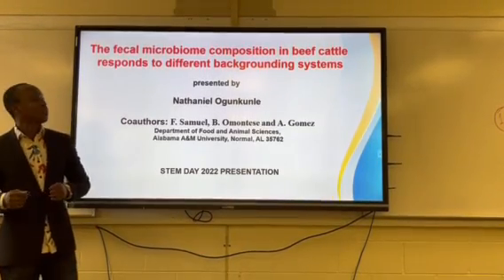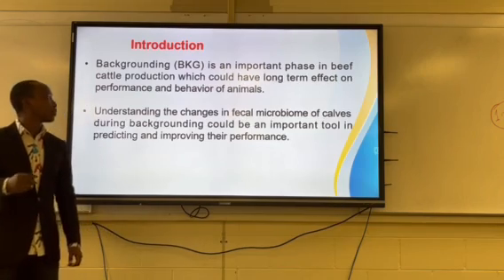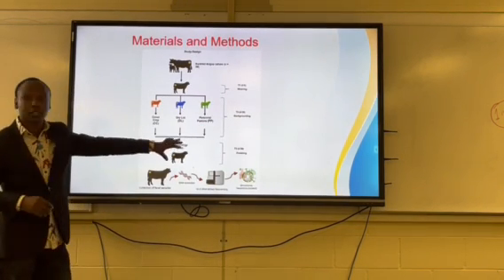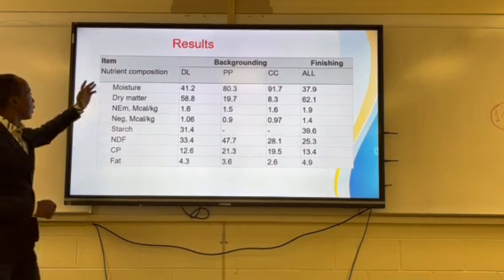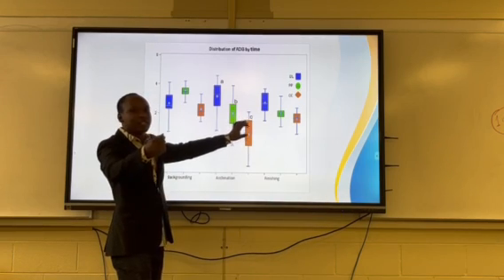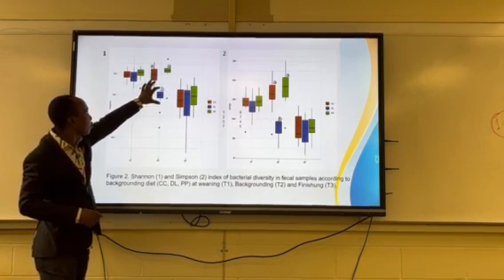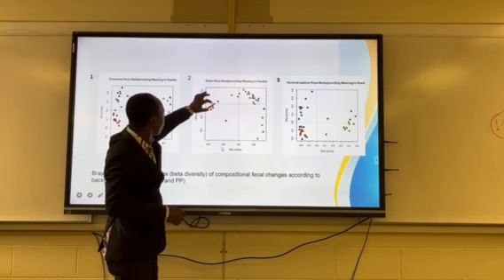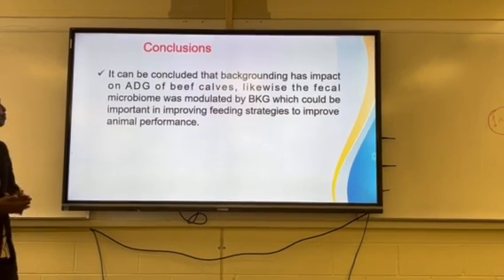AAMU Stem Day 2022 - N Ogunkunle - Backgrounding Fecal